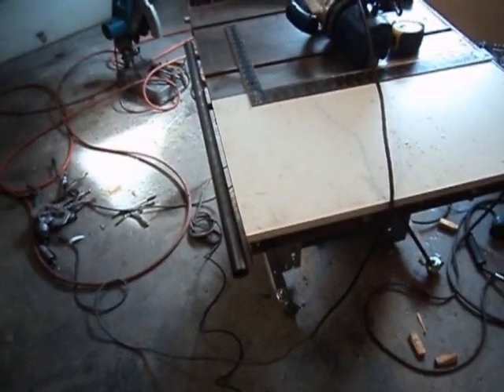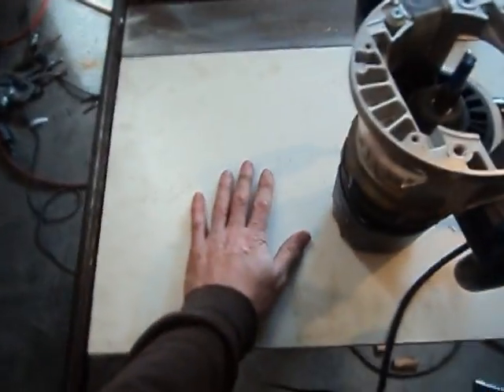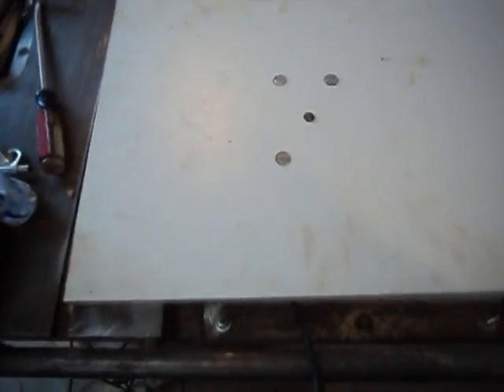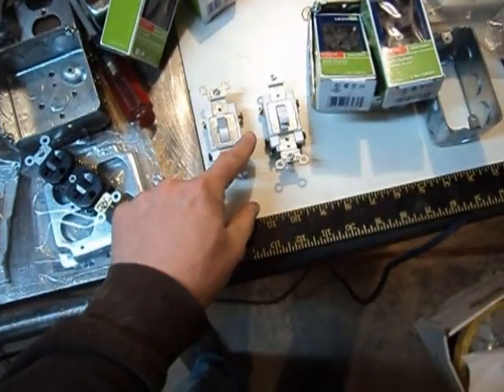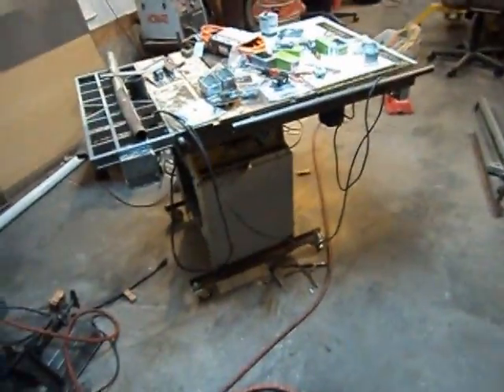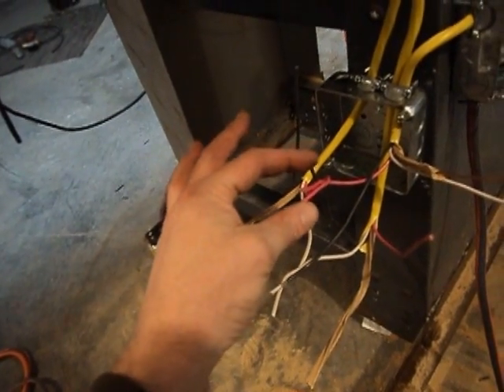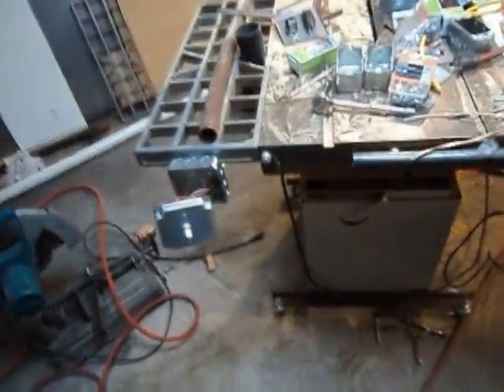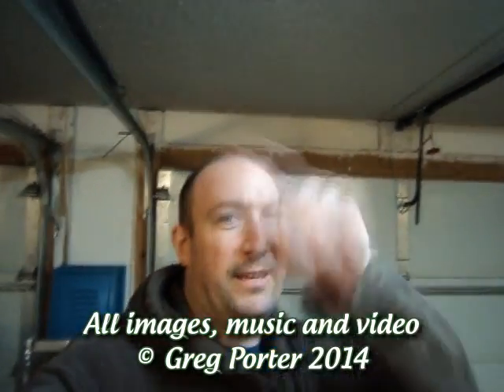Router Table - Table Saw Extension - Part 2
Leveling the surface, routing in the router pocket & adding electrical for tools and shop vac.  I used two double pole switches instead of a series of relays to power the vacuum whenever either tool is running.  The switches act like a remote control for the shop vac.  Next will be the shop vac plumbing.